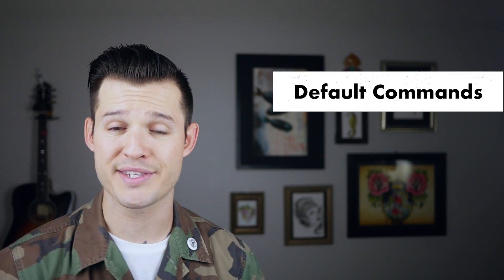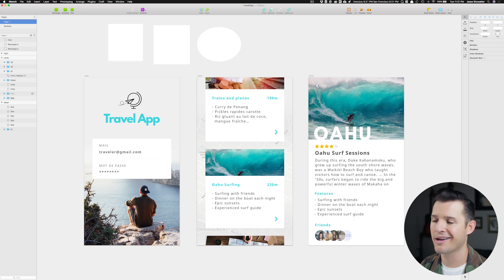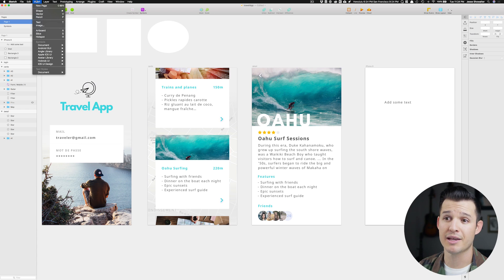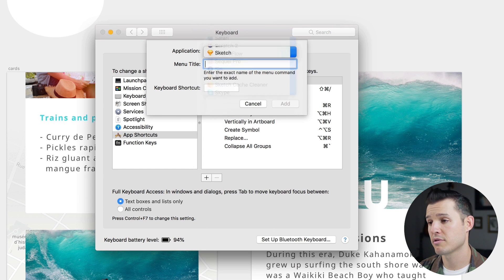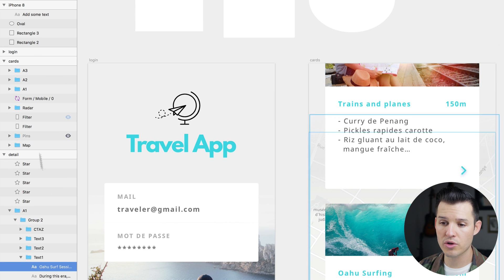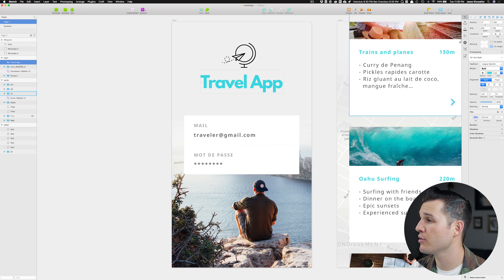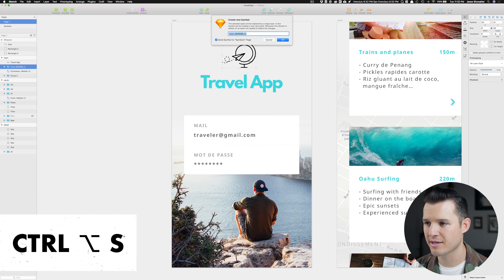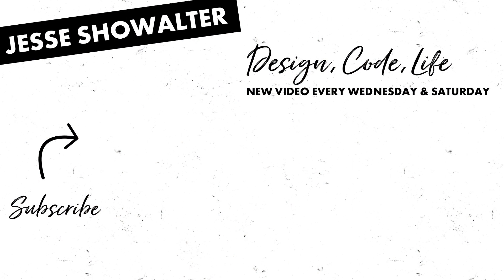Top 10 Key Commands in Sketch for Mac to Speed up Your Workflow | Sketch for Mac Tutorial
I love Sketch for Mac. It's my go-to design tool for UI Design, UX, Design or any form of digital design. The faster you are at what you do the faster you can let your creativity and problem-solving skills come out. Key Commands are one of the best ways to increase your productivity in your design workflow.

Today I share my Top 10 Favorite Key commands that will help you speed up and use Sketch for Mac like a boss.

I cover 5 of the basic key commands and also 5 custom key commands... How to set them up, how to manage them and which ones are most important to cut down on all those repetitive tasks you do.